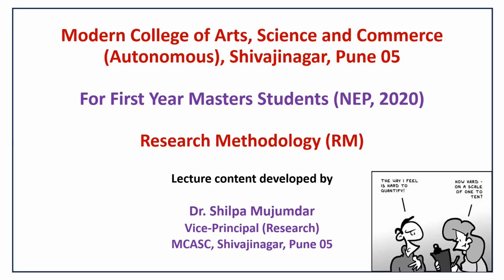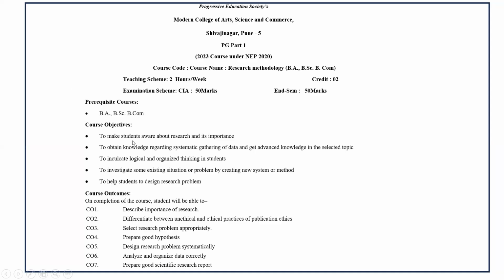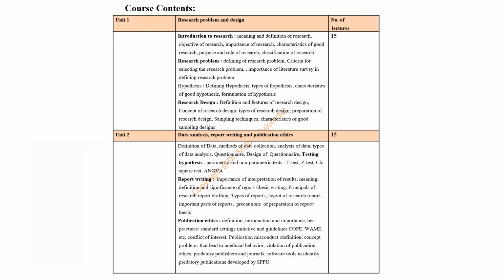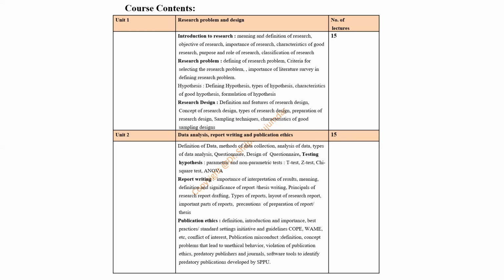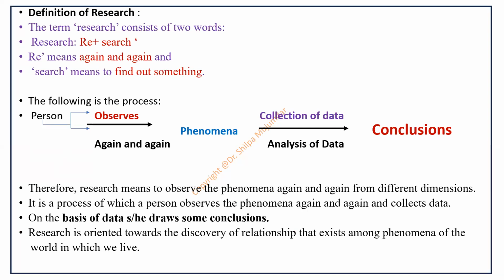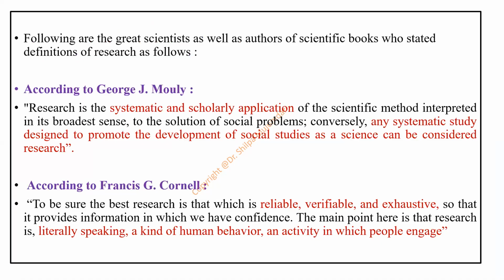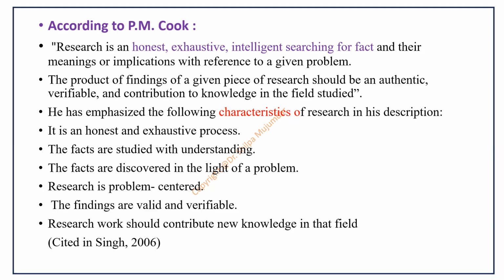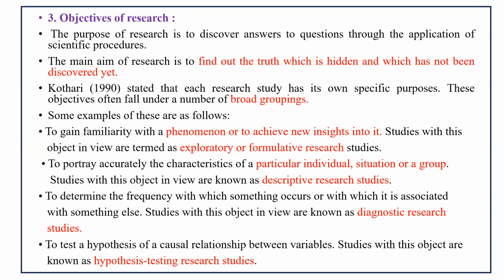Research Methodology lecture No 1